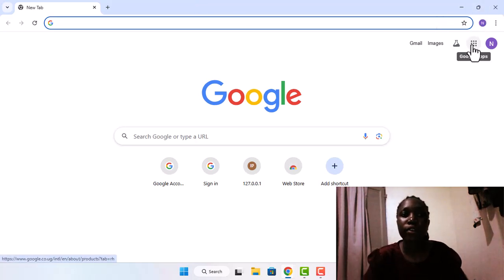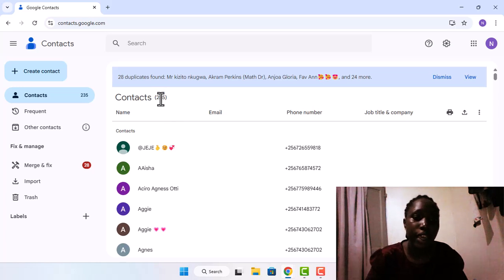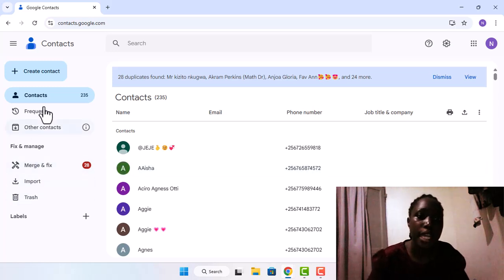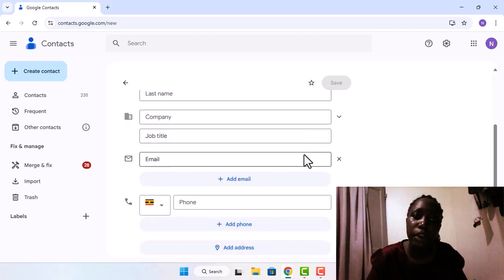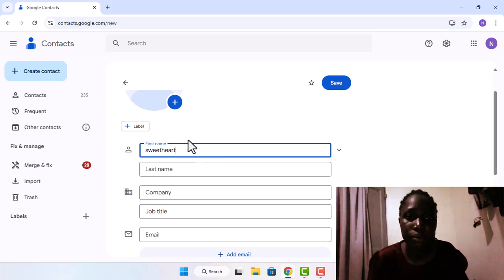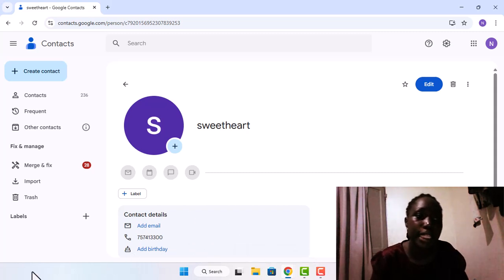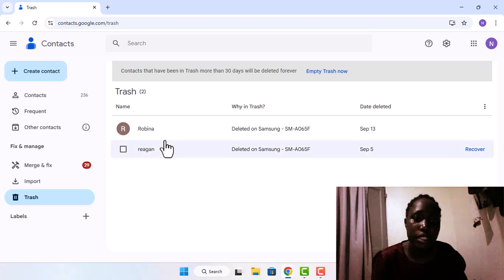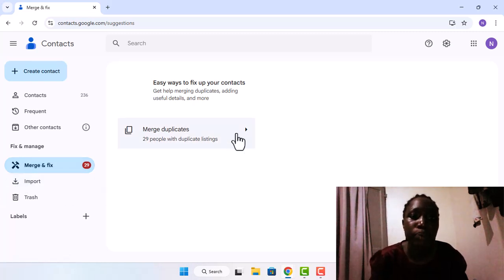Google contacts in less than six minutes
Stop saving the contacts the normal way. Watch this tutorial to learn an extraordinary and safest way to save your contacts without worry of losing them.